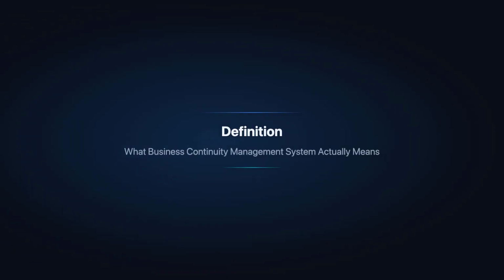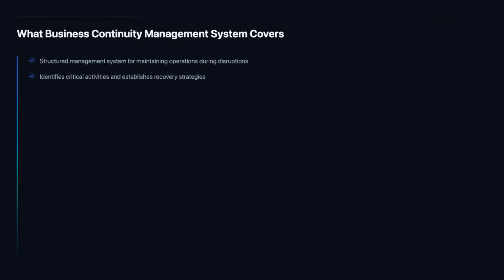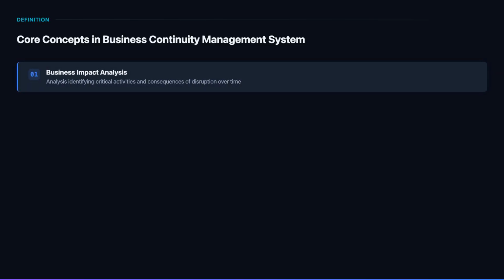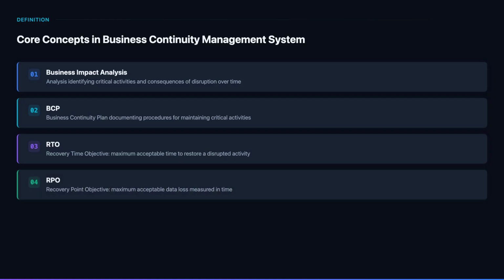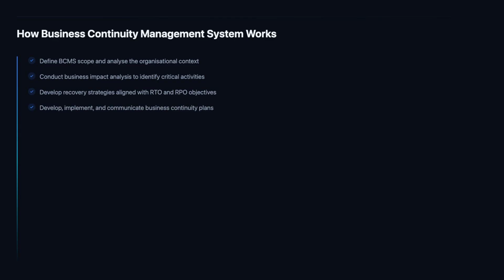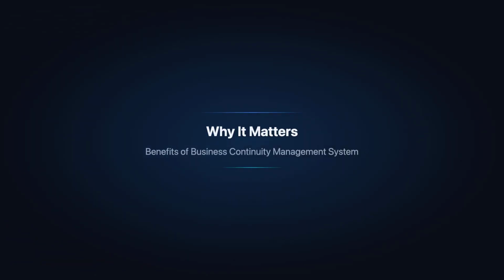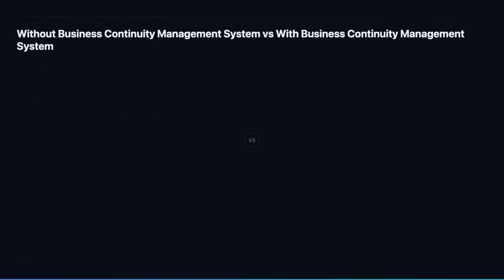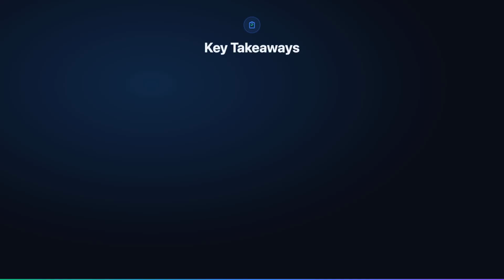What is Business Continuity Management System?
BCP, BIA, RTO, and ISO 22301 explained in plain terms

What is a Business Continuity Management System? When disruption strikes, the difference between organisations that survive and those that struggle is preparation. In the next few minutes, we will explain what a BCMS is, how business impact analysis, BCP, and RTO fit together, and why ISO 22301 is the global framework for building organisational resilience. Let us get started.

Topics covered in this video:
  - Definition